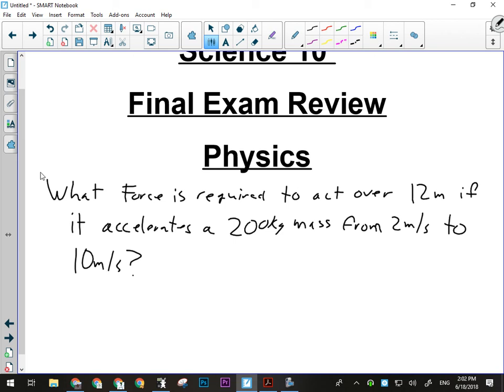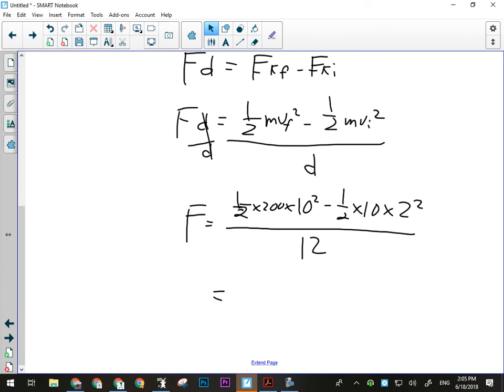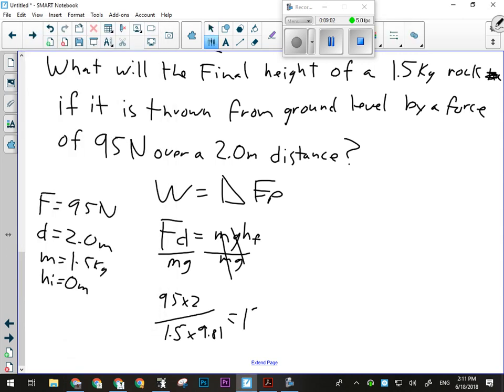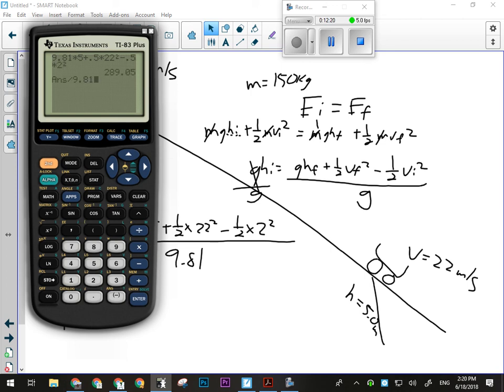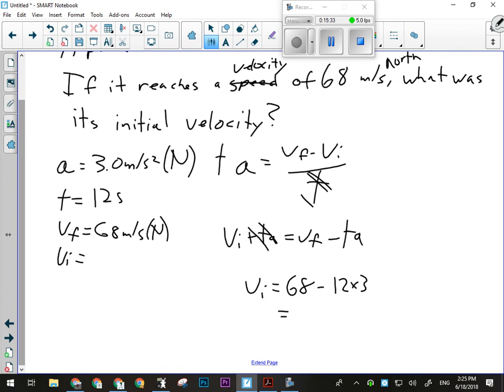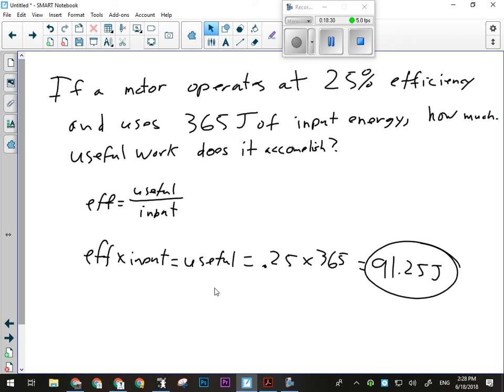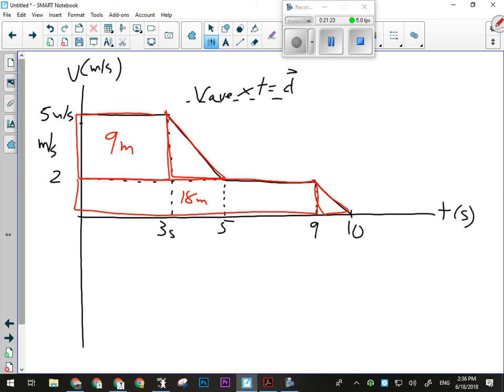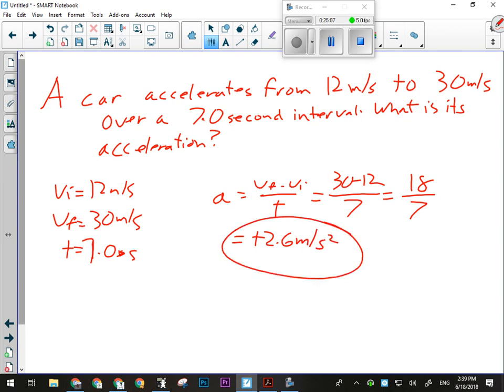Science 10: Final Exam Review Physics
Review and questions from Physics unit of Science 10.